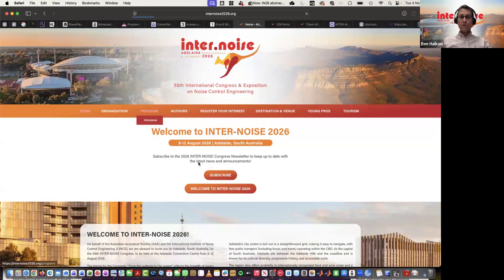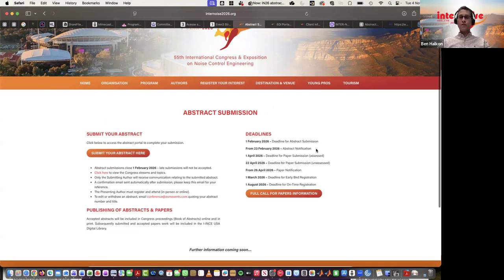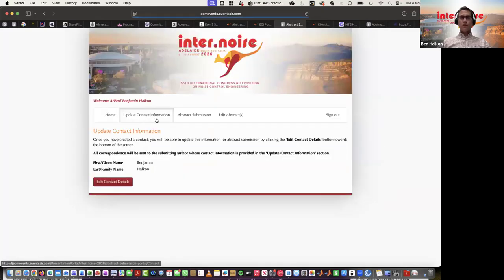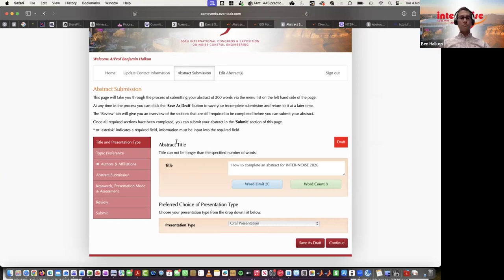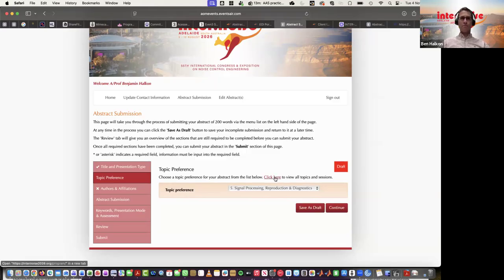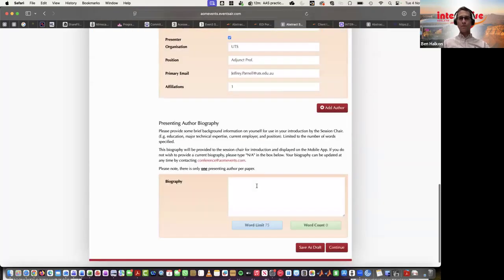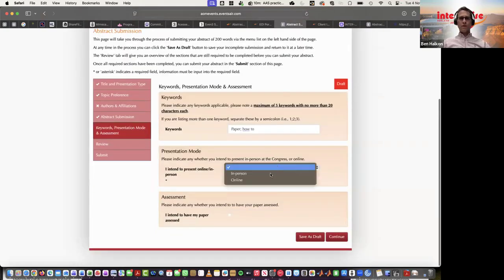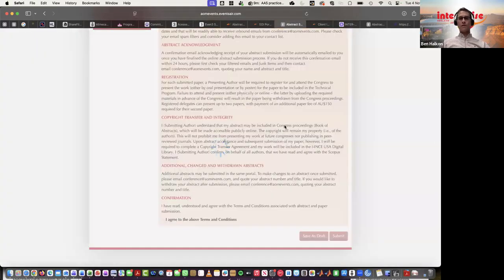INTER NOISE 2026 Abstract Submission Video Guide - Traditional Chinese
This video guide shows how to prepare and submit and abstract using the INTER-NOISE 2026 portal. Other pertinent information is included to guide the author on how to properly use the portal and submit their abstract. Traditional Chinese subtitles are overlaid with timing.